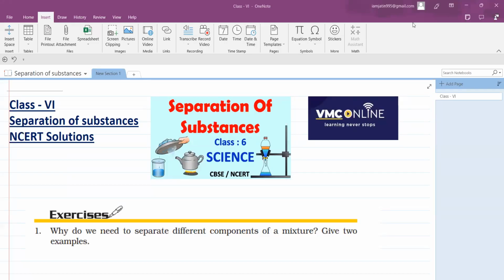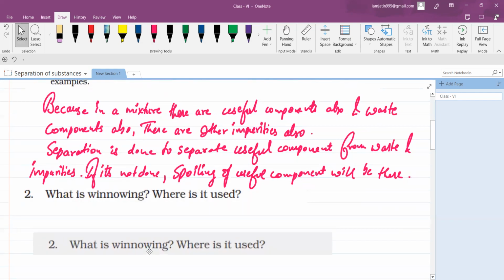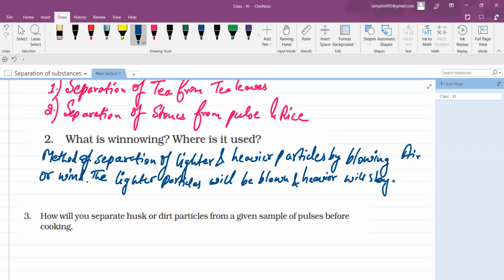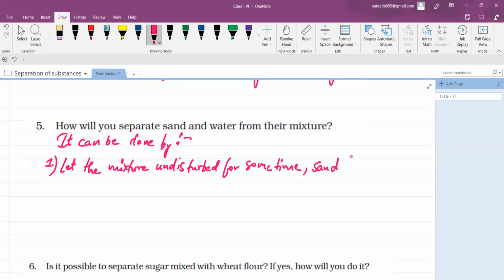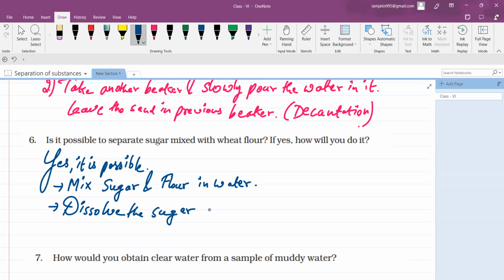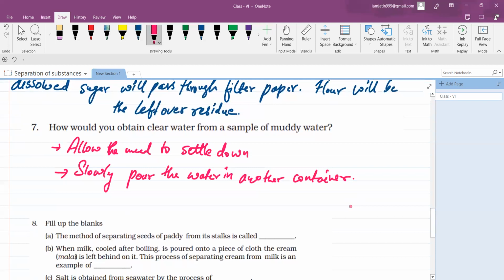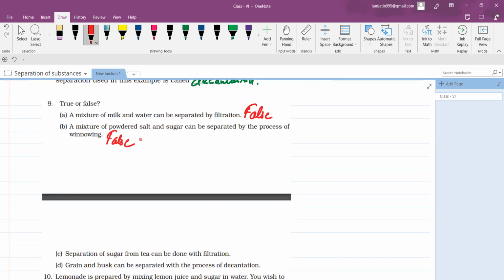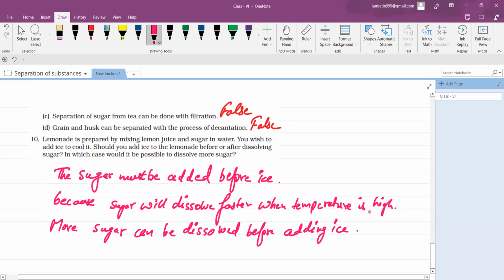"Mastering NCERT Class 6 Separation of Substances with VMC's VIQ Program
Title: Mastering NCERT Class 6 Separation of Substances with VMC's VIQ Program

Description:
🔬 Welcome to the ultimate guide for mastering the NCERT Class 6 Separation of Substances chapter with VMC's VIQ Program! 🔬

Are you a Class 6 student or a parent looking for the best resources to help your child excel in science? Look no further! In this comprehensive video, we've partnered with VMC (Vidyamandir Classes) to bring you an in-depth walkthrough of the Separation of Substances chapter from the NCERT Class 6 curriculum.

📚 What You'll Learn:
➡️ Understanding the fundamentals of Separation of Substances.
➡️ Exploring various methods like filtration, evaporation, and more.
➡️ Practical demonstrations and real-life examples.
➡️ Tips and tricks to excel in your exams.

🧪 About VMC's VIQ Program:
VMC, a trusted name in education, has designed the VIQ Program to enhance your learning experience. Their expert faculty and well-structured curriculum ensure that you not only understand the subject but also excel in it.

👩‍🏫 Who Should Watch:
▶️ Class 6 students and parents looking for top-notch science education.
▶️ Anyone interested in mastering the Separation of Substances topic.
▶️ Educators seeking valuable insights to teach the subject effectively.

🌟 Why Choose VMC's VIQ Program:
VMC's VIQ Program is renowned for its quality education and proven results. Join the thousands of students who have benefited from their expertise.